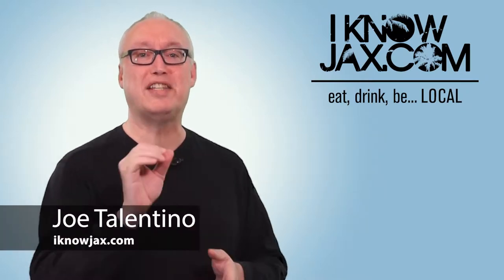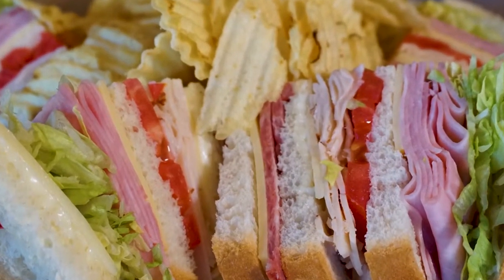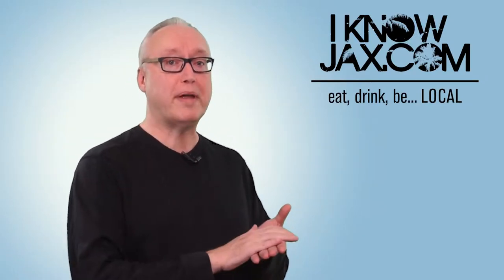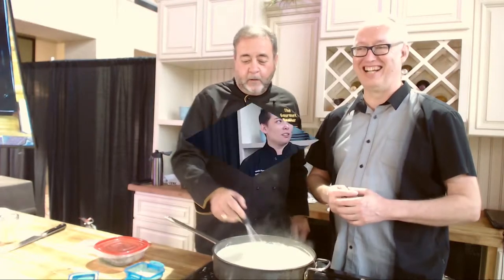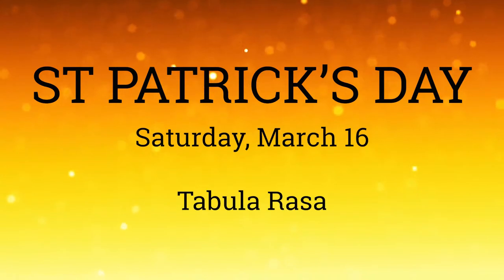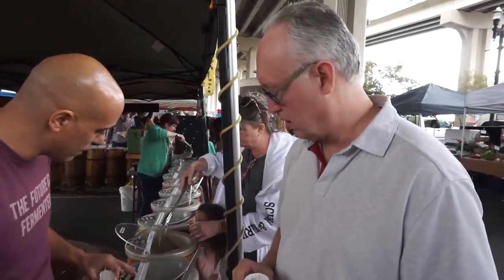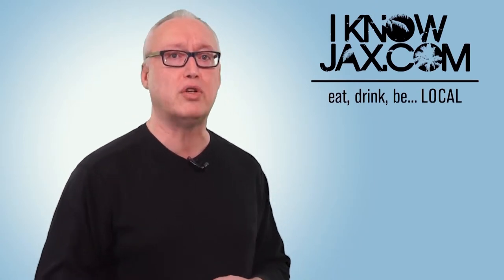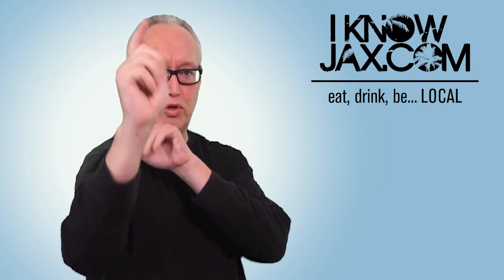European cafe with modern twist and lots of brews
In this week’s episode I visit the European Street Cafe in San Marco. This restaurant is a Jacksonville classic, it’s been around for generations and it has a long history in the River City.

TAP THIS
This was one of the first places that started serving craft beer and had lots of taps. European Street is still going strong and has three locations in Jacksonville.

17 LOCAL CHEFS CAME
I’m also going to show you a little bit from the Spring Home & Patio show. This time I had 17 local chefs on stage doing cooking demos and we had a great time.

As usual, I’m going to talk about craft beer happenings. St Patrick’s Day is right around the corner and I have a really cool giveaway lined up for that. (Watch the video to find out - or just head over to enter!)

TOP EVENT PICKS
Last, I’m telling you about my top 5 event picks for the week, and we’re visiting a local business at Riverside Arts Market.

I send out the insider every Tuesday with tips and ideas for what to do in Jacksonville.

I KNOW JAX
Find fun things to do in Jacksonville Florida including the best restaurants to visit as well as great craft breweries and of course all the festivals and events that happen in The River City. for all the details.